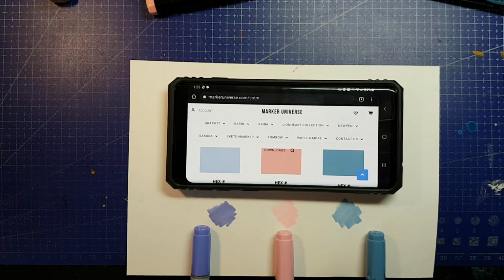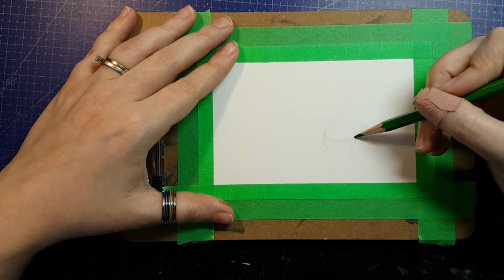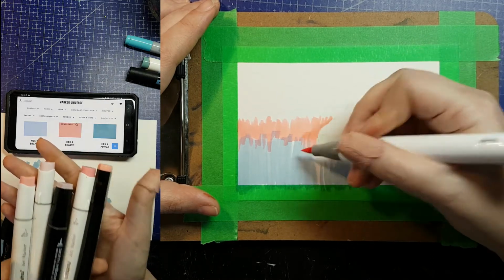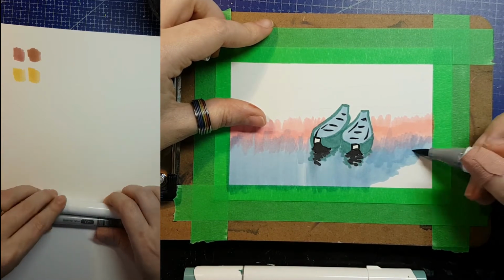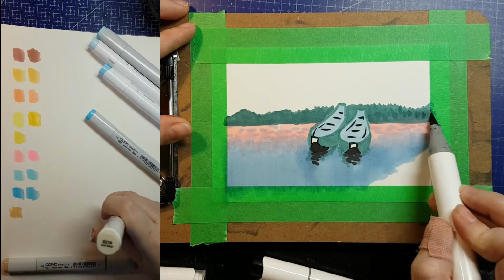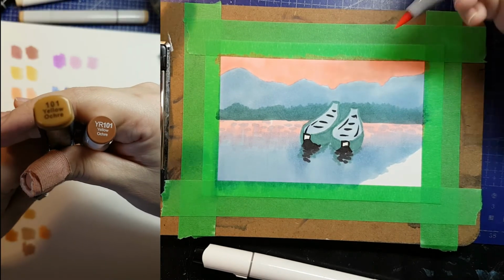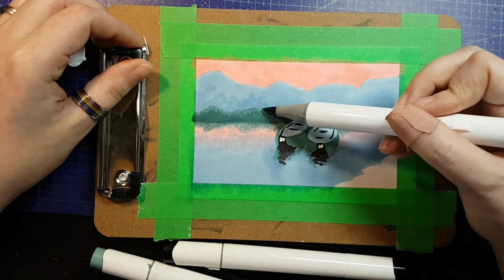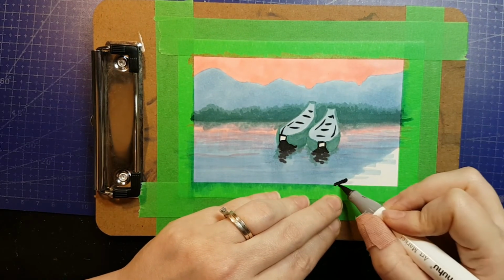Copic Color Matching Strategies | January Colors of the Month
Let's talk about strategies for picking and matches colours from Copic's alcohol ink marker lines and other brands of alcohol markers. We can't all afford to have 200+ beautiful Copic brand brush markers but we can make use of cheaper brands, right? Let's talk picking the perfect colours in whatever brand you're using.

The artwork happening on the side is my piece for the January 2022 Colors of the Month challenge as issued by Marker Universe. ColorsoftheMonth CotM MarkerUniverse Check them out for a wide variety of markers and marker-adjacent art supplies if you're in the USA/Canada market. (Not sponsored!)

This month's colours are:
HEX B8C7E5 ("Light greyish blue")
HEX EDA29C ("Very soft red")
HEX 759FAB ("Mostly desaturated dark cyan")

I am using Ohuhu's
B250 Light Blue
R120 Light Prawn
G5 Turquoise Ink Blue

Reference photo found on Pixabay, loosely followed.

Join the Art Addicts Alliance Discord Server! All artists are welcome

*** Support Me! ***